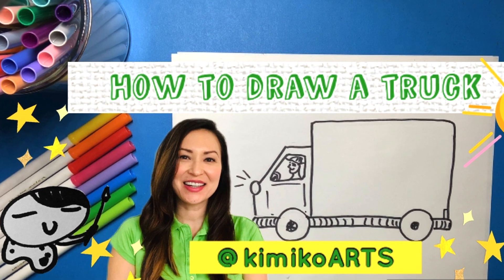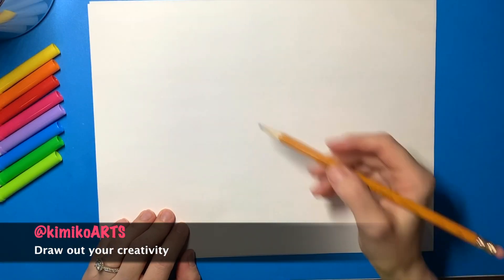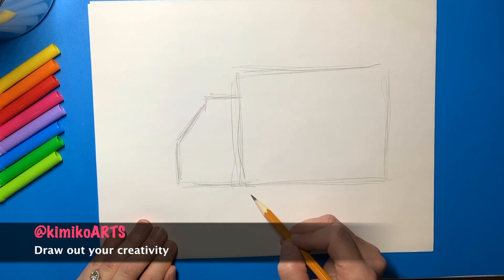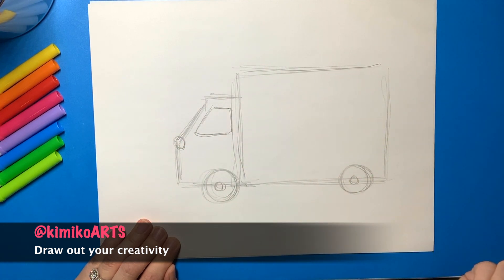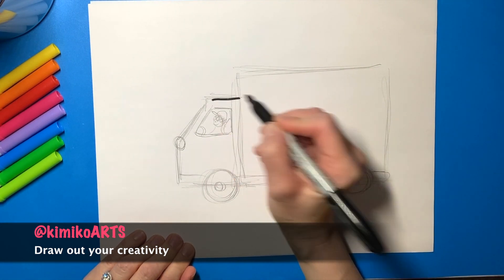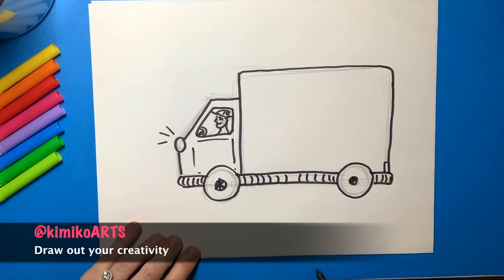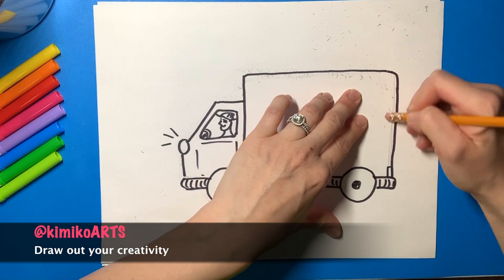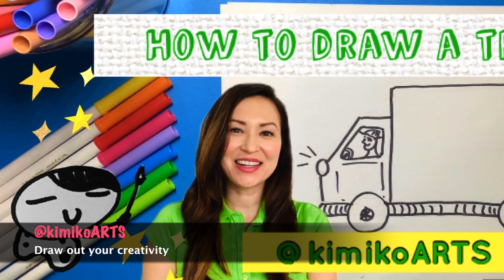How To Draw A Cute Delivery Truck Step-by-Step Video Instruction Lesson - Level 2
Learn how to draw a Cute Delivery Truck in this easy to follow step-by-step tutorial. Grab your pencil, markers and paper and watch as I guide you through the basic shapes to create your very own Cute Delivery Truck.  Don't forget to PAUSE the video after each step to draw at your own pace.  Check out my collection of other videos on my playlist below for more of your favourite cartoons, characters and animals.

I would love to see your work and want to hear from you!!!  Send in your drawings of this truck or drawings from one of my other videos to my instagram account @kimikoarts or to my

Always remember to be yourself, have fun and to keep drawing!

Kimiko